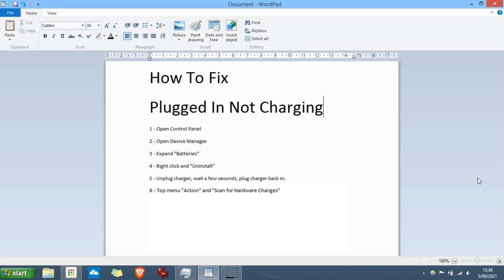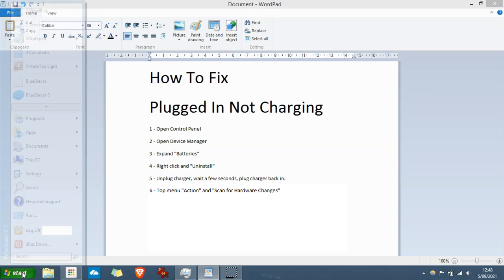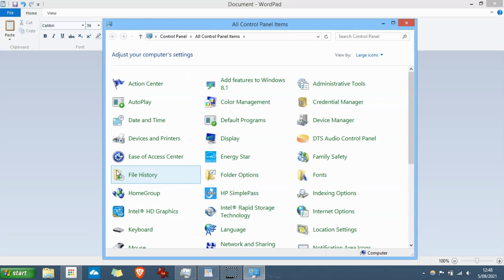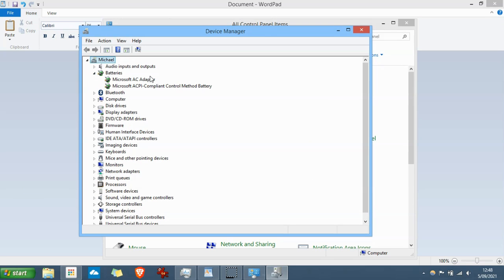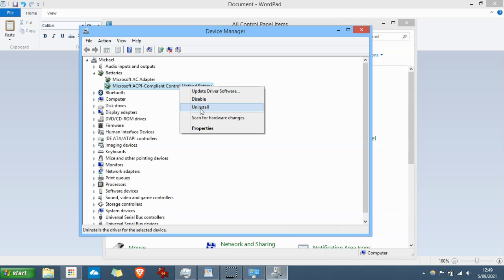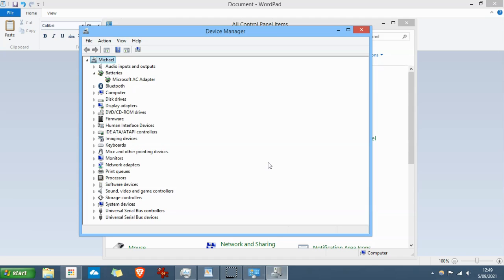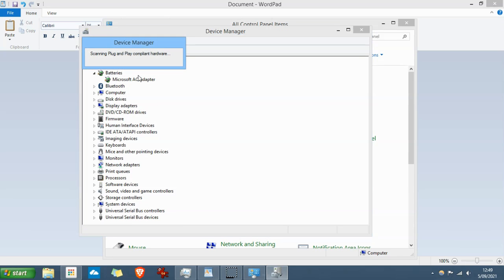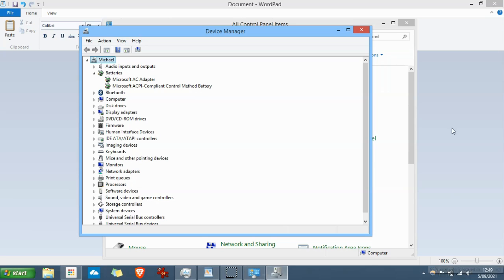Fix "Plugged In Not Charging" Laptop HP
How to fixed plugged in not charging seen in laptops, specially HP laptops as this video shows.